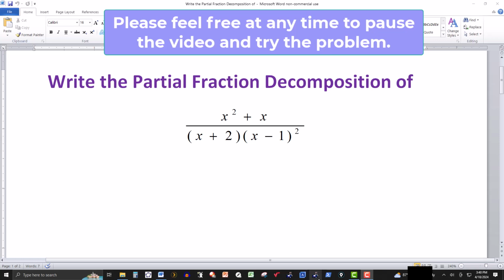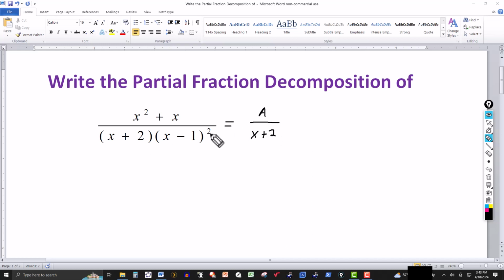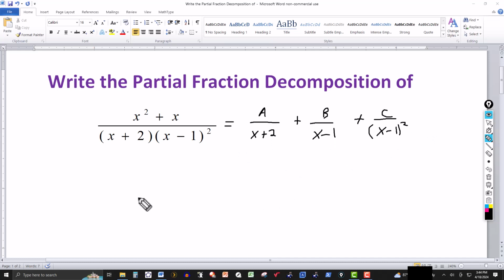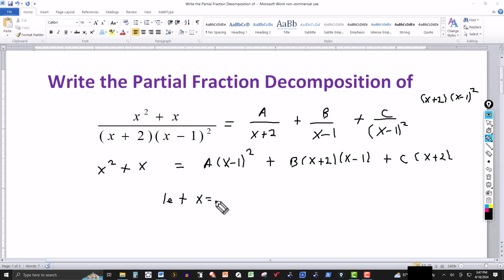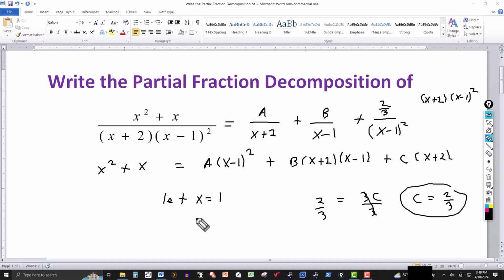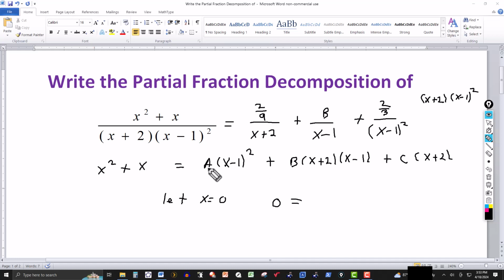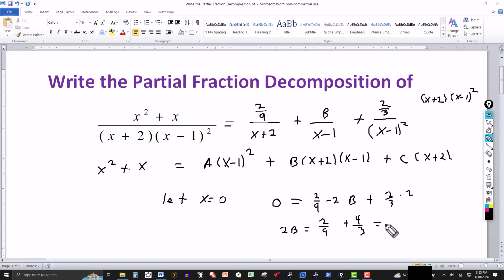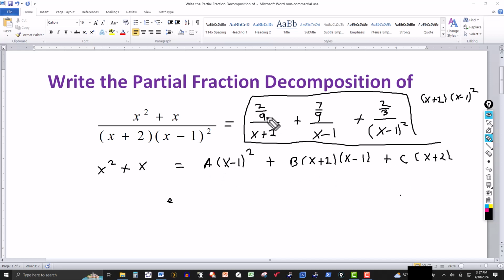Write the Partial Fraction Decomposition of the Given Rational Expression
In this video, we find the partial fraction decomposition of a rational expression whose denominator has one linear factor that is not repeated and another linear factor that is repeated.